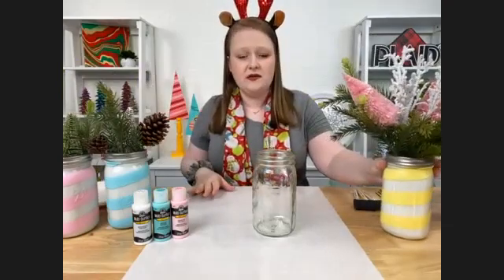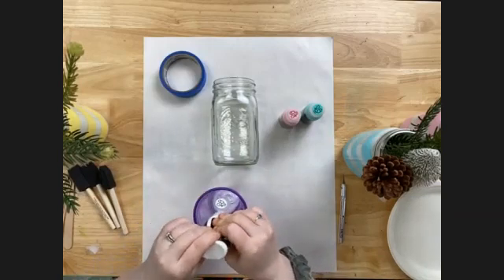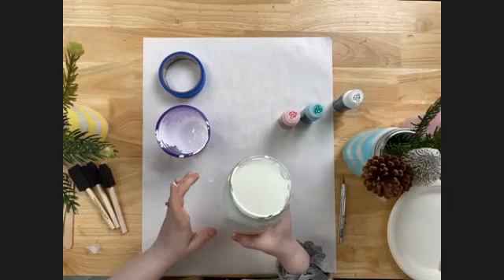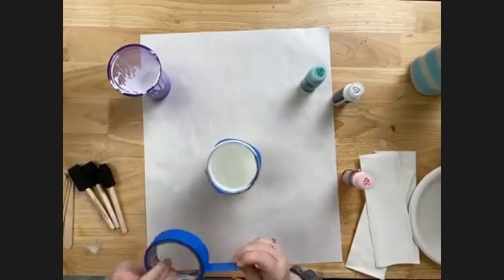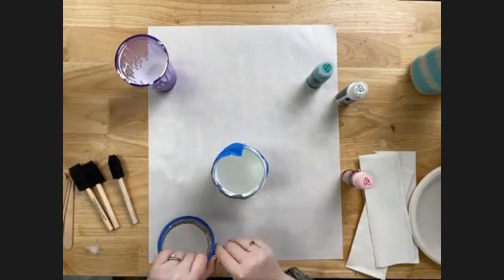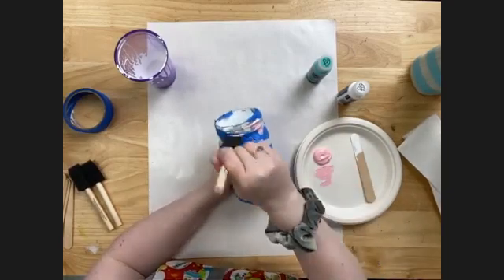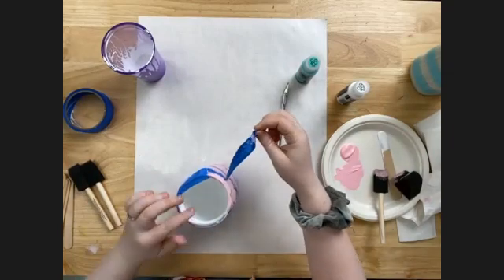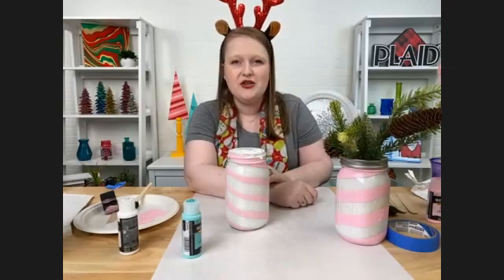Online Class: FolkArt Pastel Candy Cane Centerpiece | Michaels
Supplies:
10548604 FolkArt Multi-Surface Acrylic Paint - Patina
10548598 FolkArt Multi-Surface Acrylic Paint - Baby Pink
10622082 FolkArt Multi-Surface Acrylic Paint - Daybreak
10548571 FolkArt Multi-Surface Acrylic Paint - Wicker White
10009265 Craft Smart 1" Foam Brush Set
10030543 Kerr Wide Mouth Mason Quart Jar - Qty 3
D2870215 FrogTape Yellow Delecate Surface Painter's Tape (.94" x 60 yds)
10219590 X-ACTO #1 Precision Knife (w #11 Blade)
Waxed oaper palette
Brush Basin or container for water
Paper towels
Disposable cup for mixing